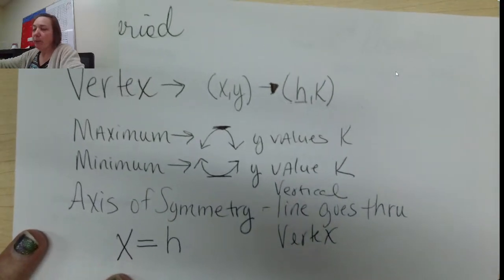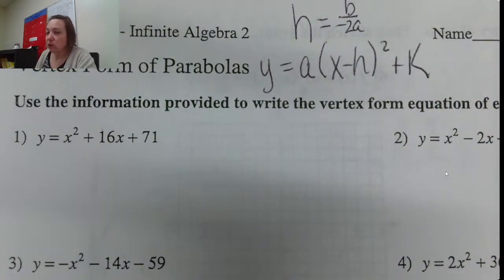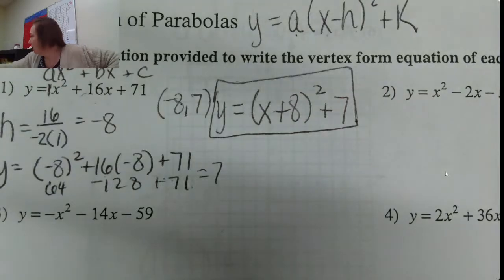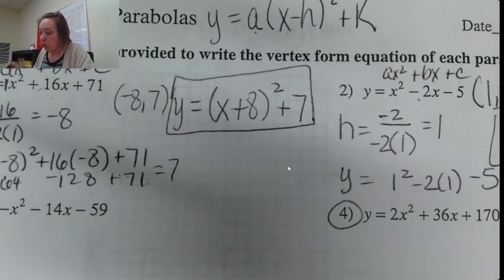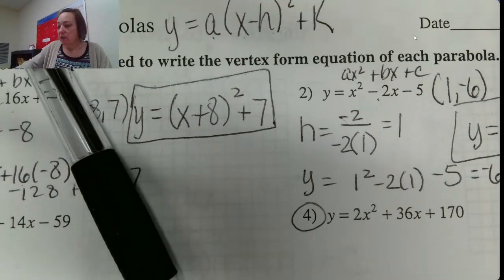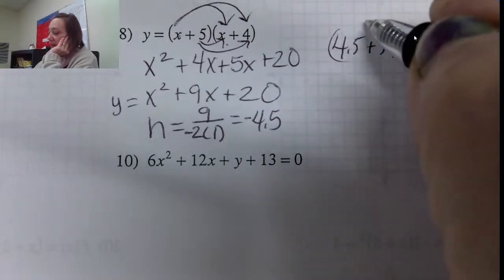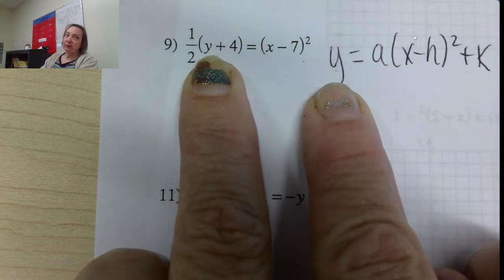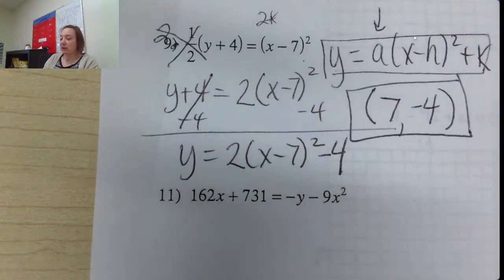Vertex form of Parabolas